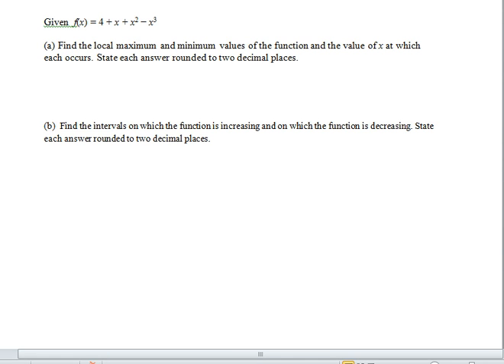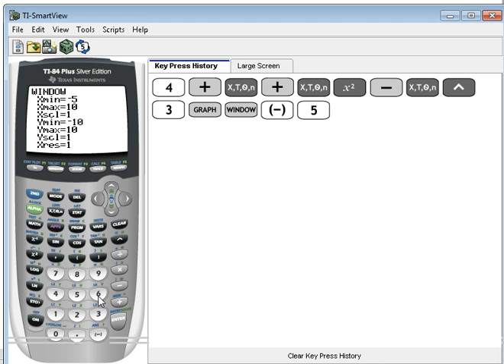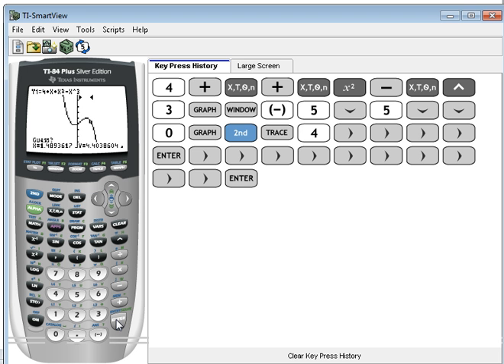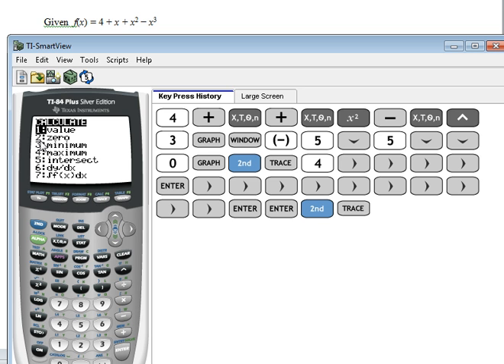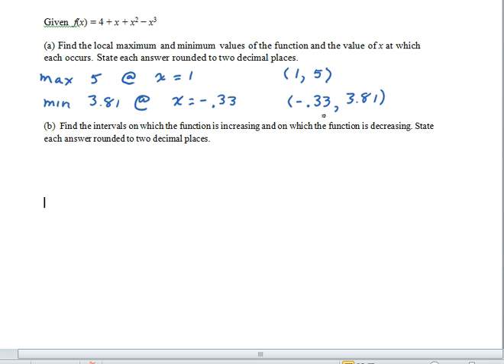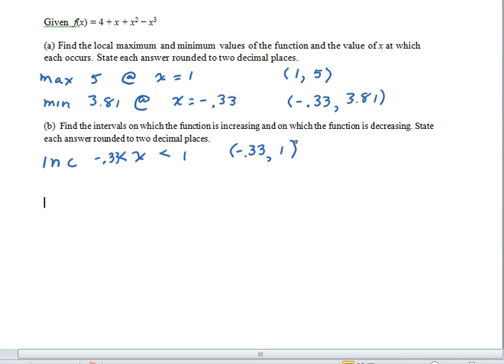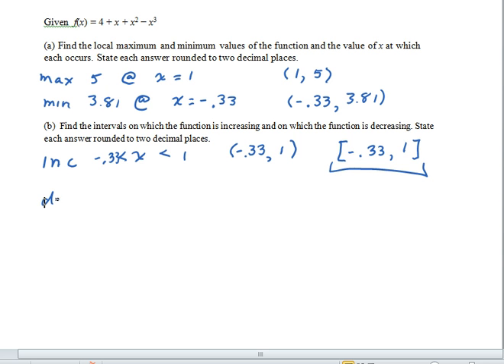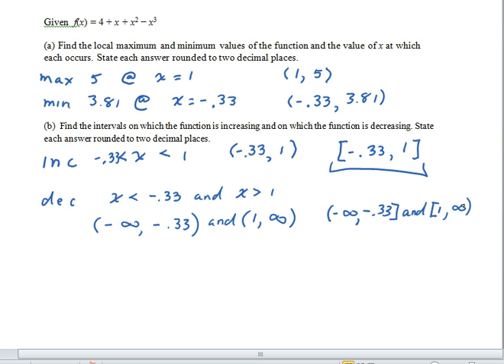Ex1 Maxima, Minima, Increasing, Decreasing